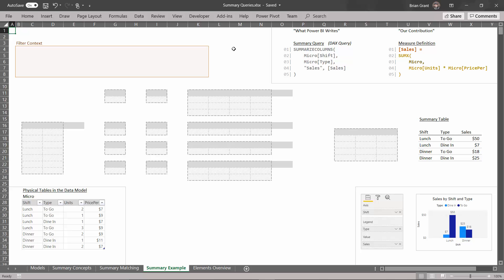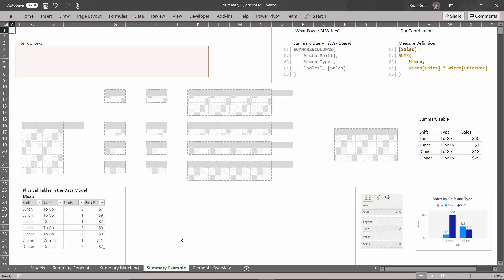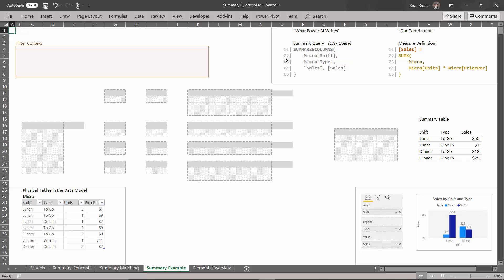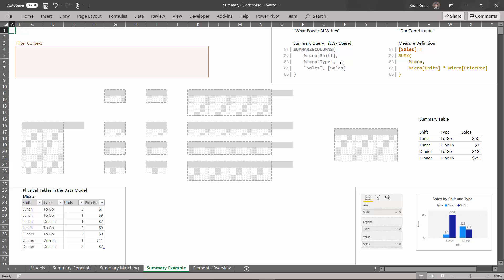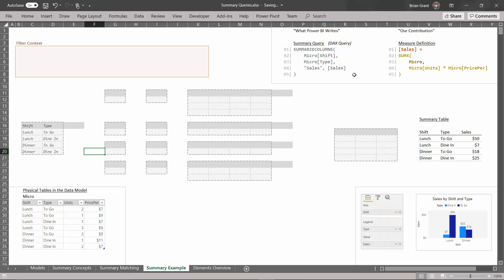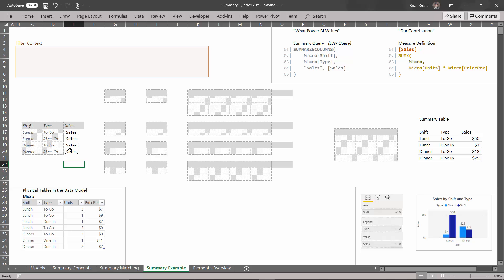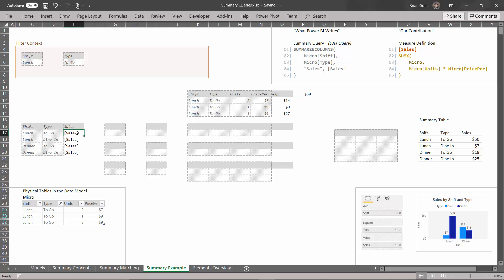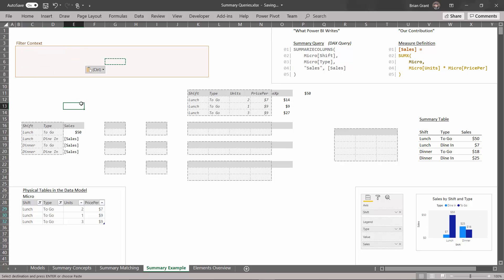Elements of DAX 02-04: Summary Query to Summary Table Example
In this video, Brian Grant recreates the process of a Summary Query being "Evaluated" and turned into a Summary Table. By seeing the machine run from start to finish, the whole notion of what the DAX Engine does (and your role in it) becomes much more concrete.